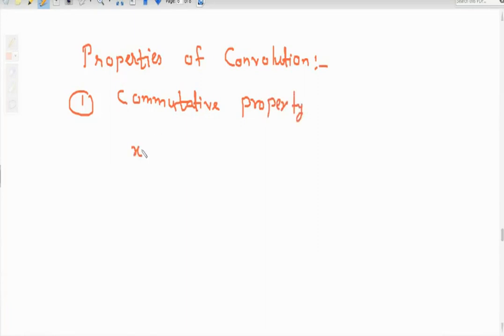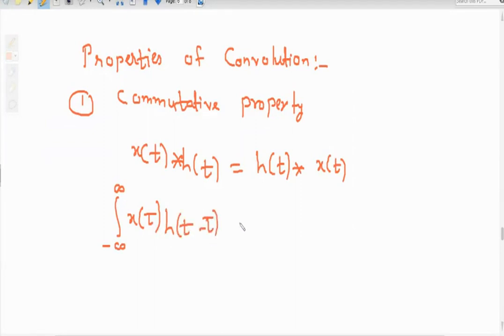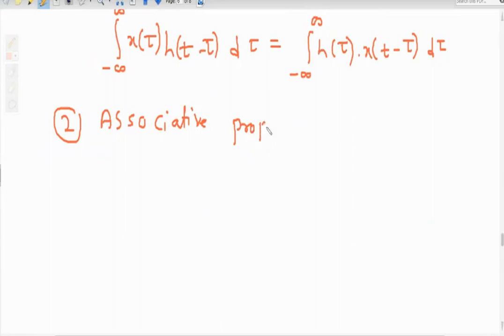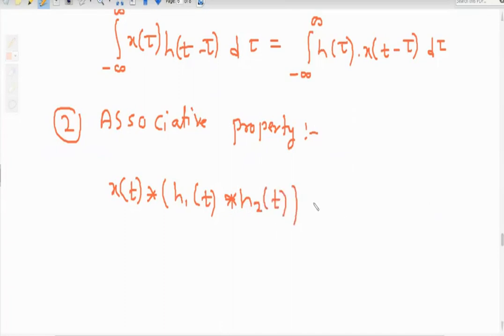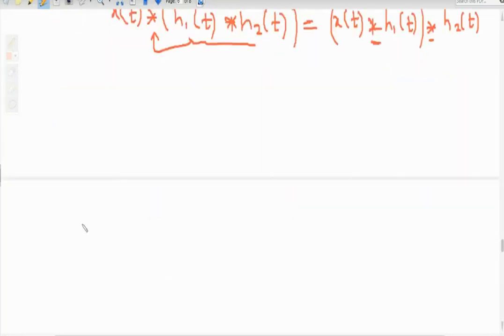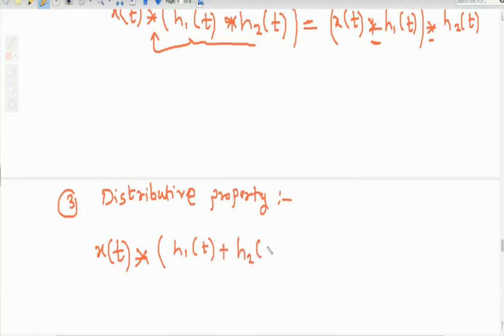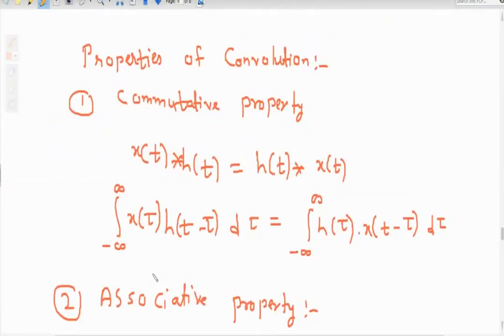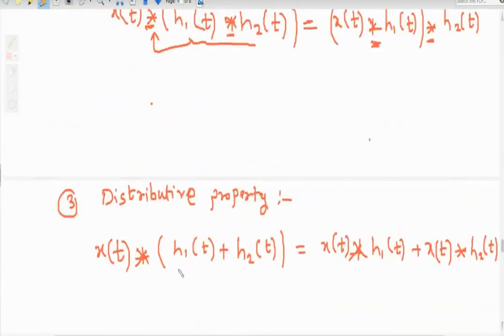SS unit 2 ( Lecture 2) Properties of convolution